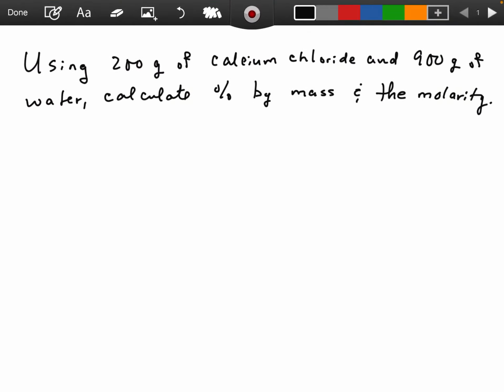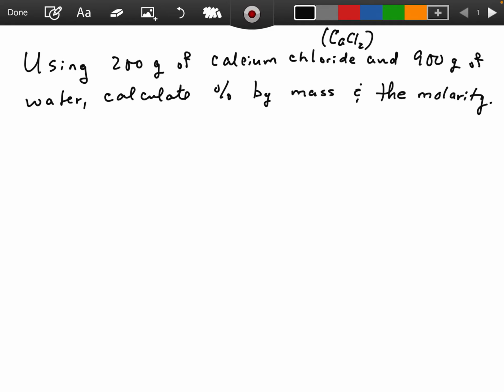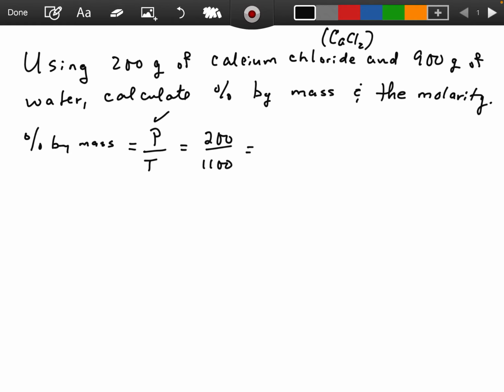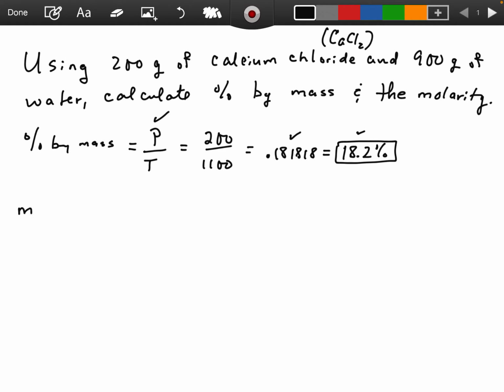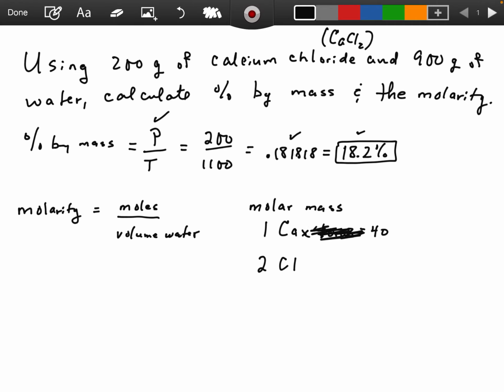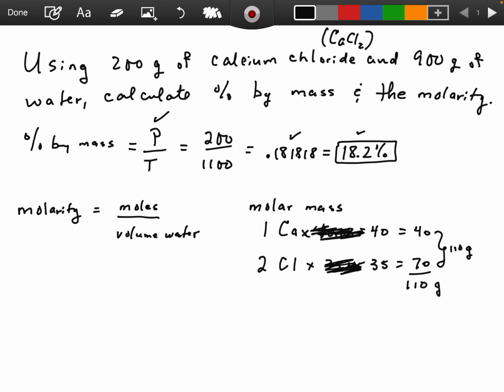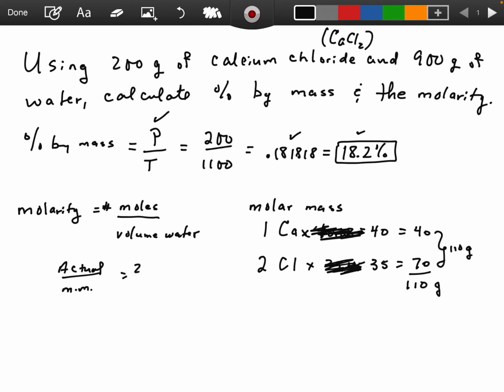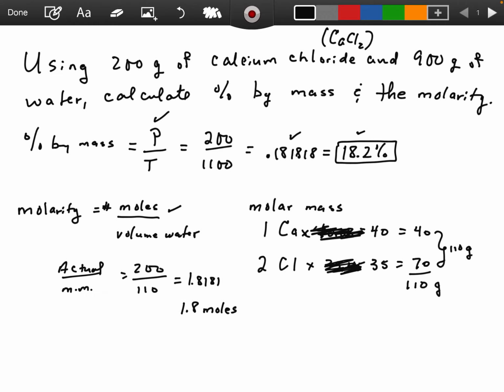GW: concentration ws